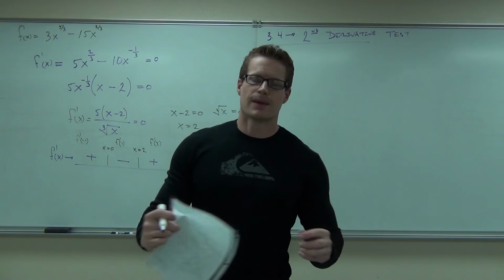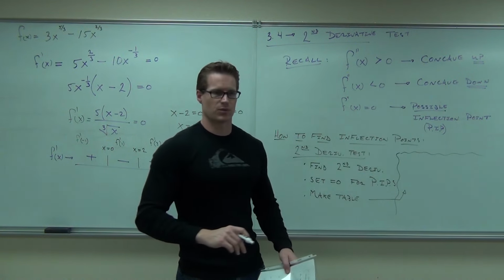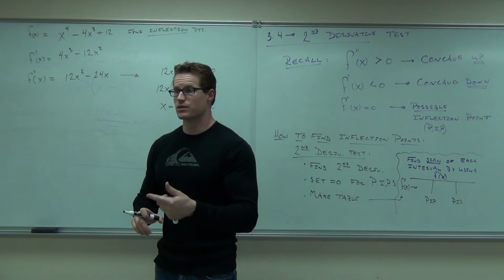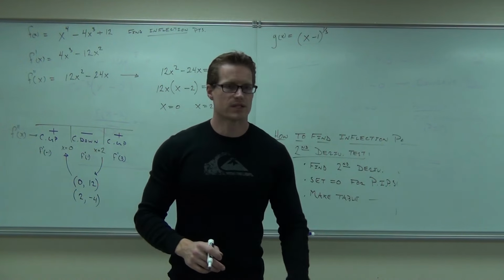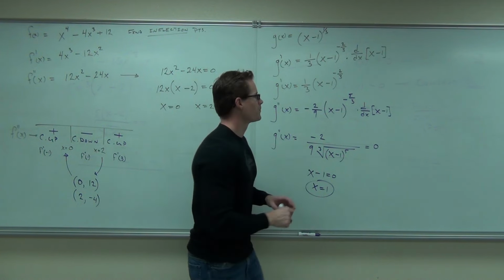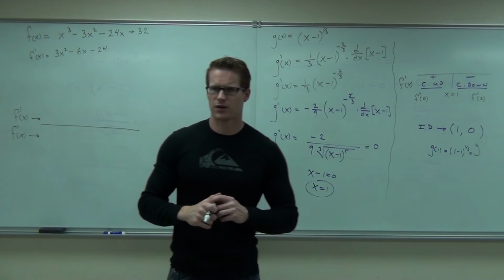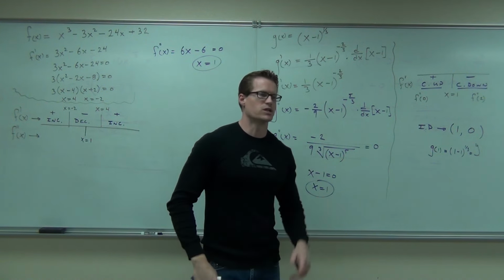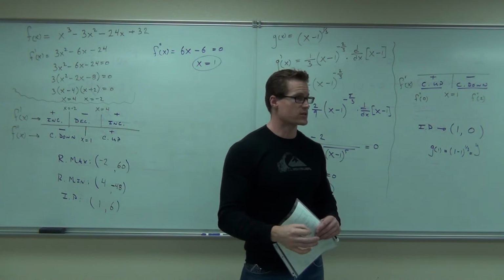Calculus 1 Lecture 3.4: The Second Derivative Test for Concavity of Functions